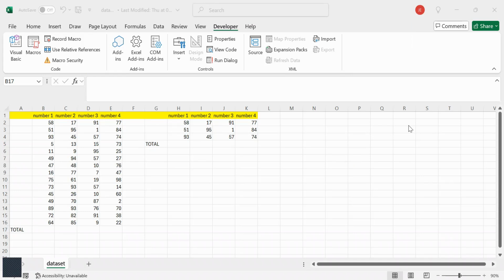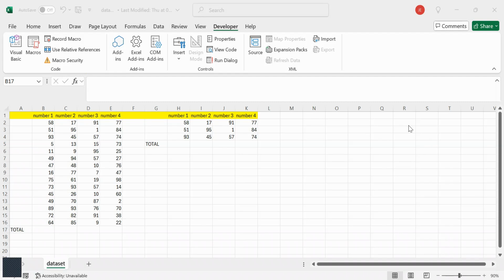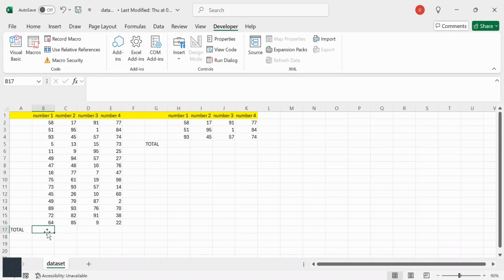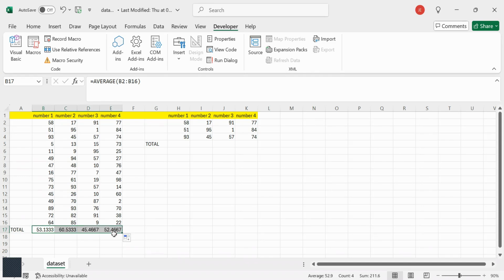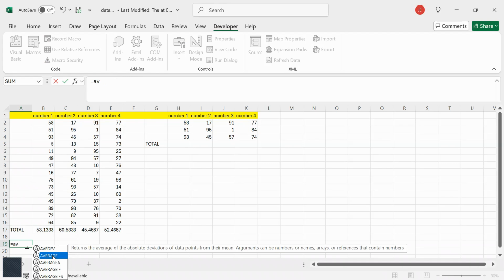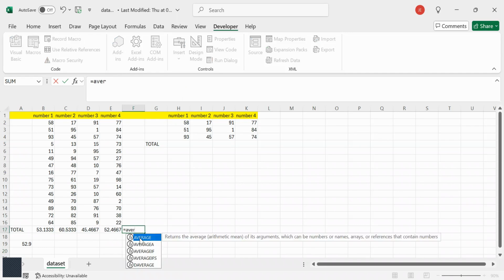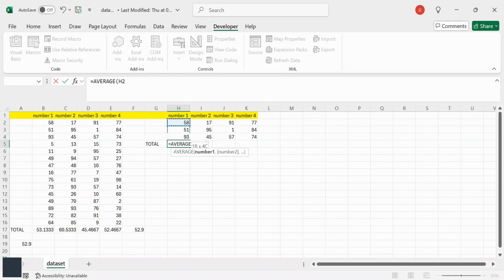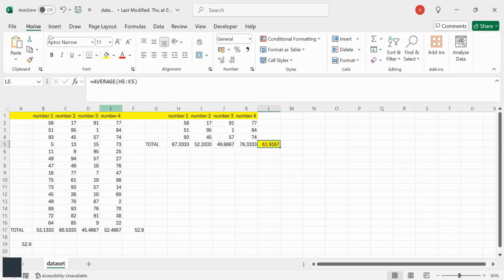How to use the Average Function in Excel.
Learn how to use the Average function in Excel to effortlessly add up numbers.